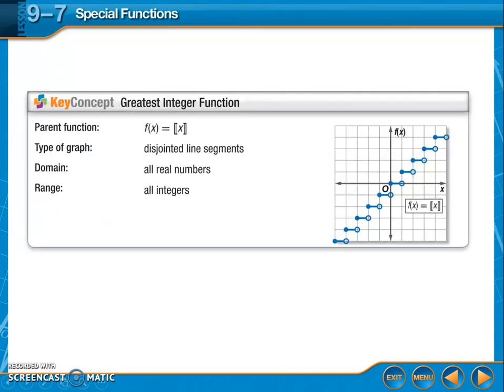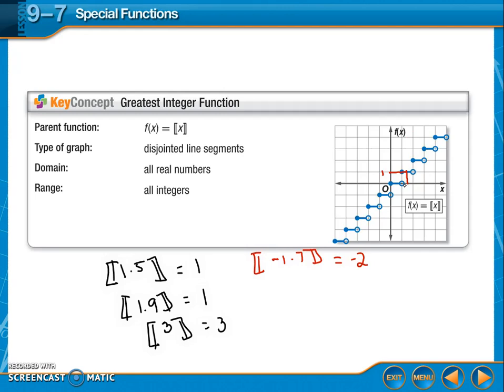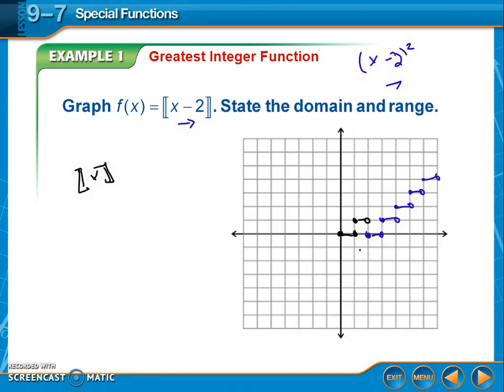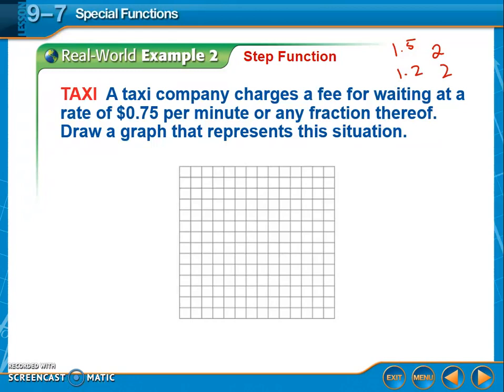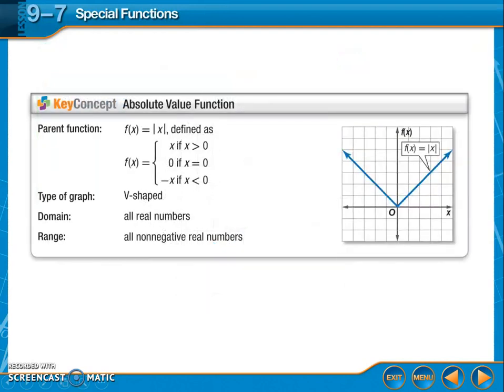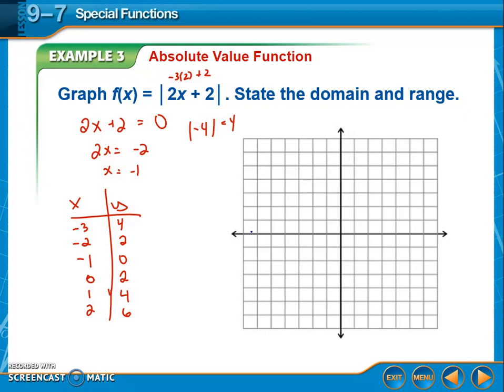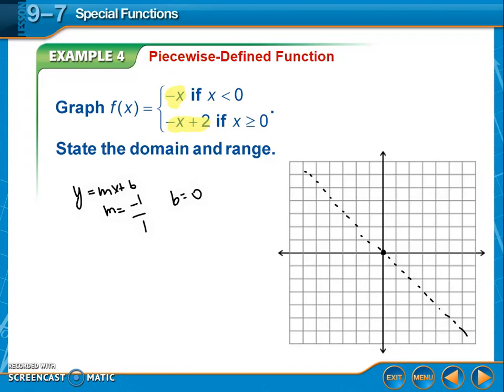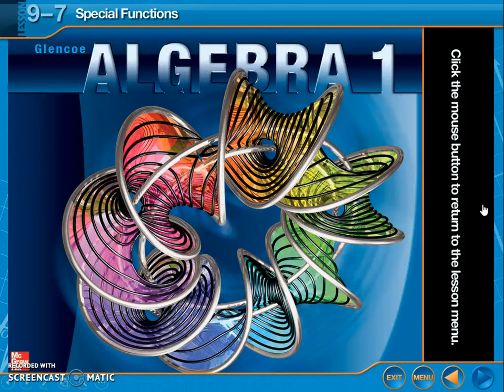9.7 - Special Functions